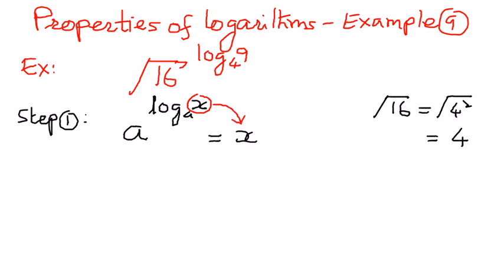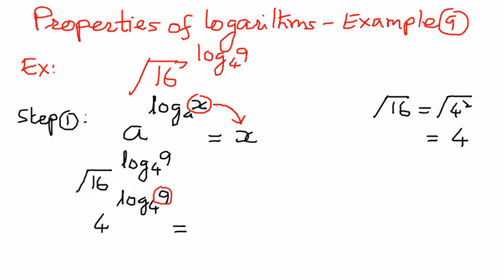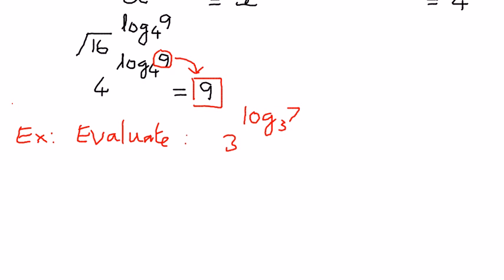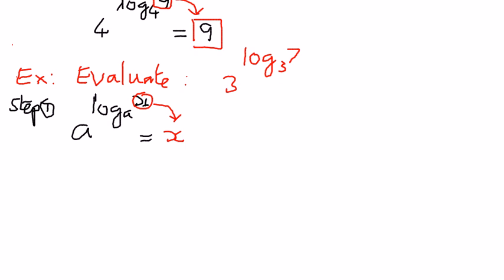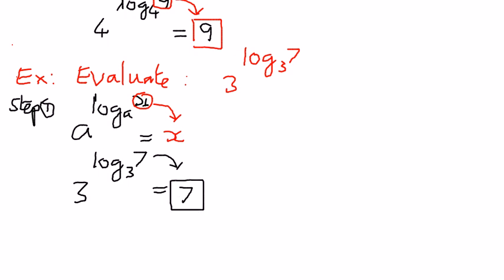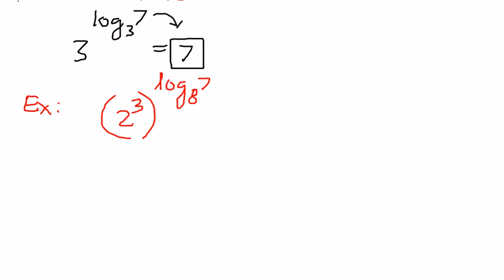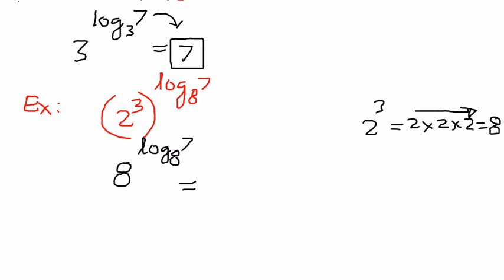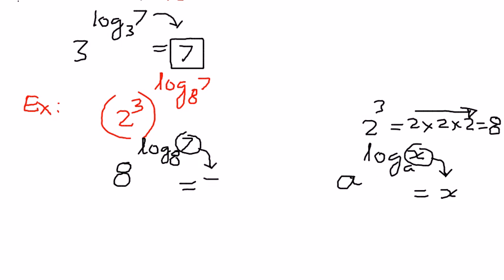Properties of Logarithms Example 9